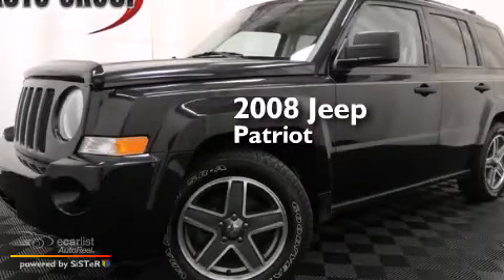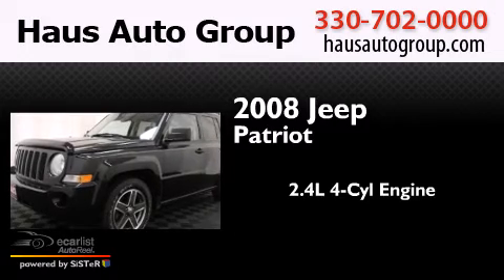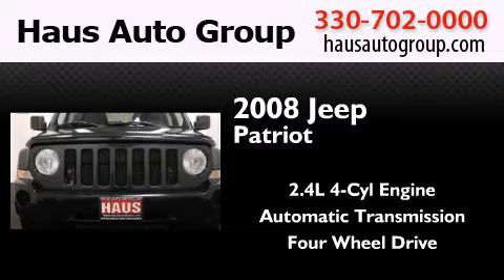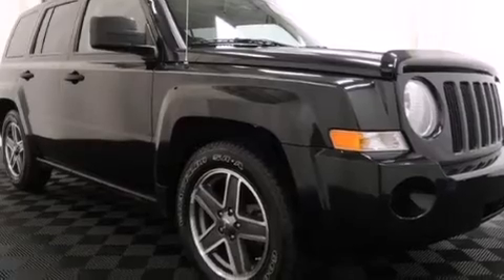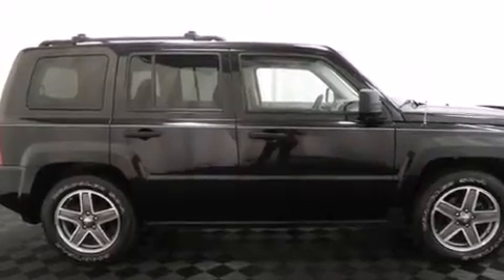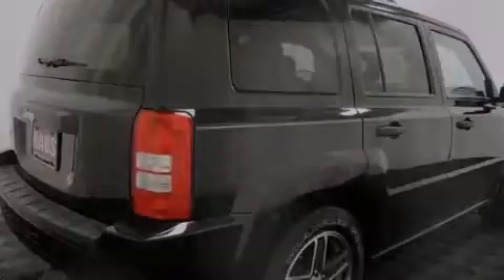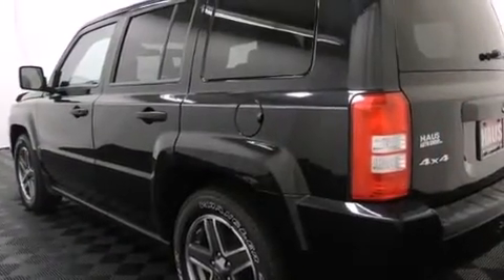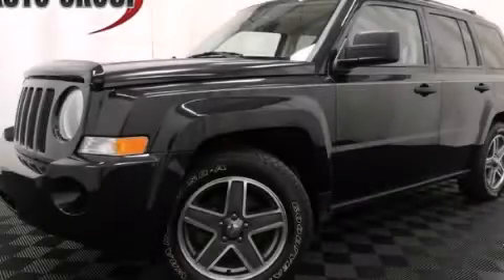Pre-Owned 2008 Jeep Patriot Canfield OH 44406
We have been honored to serve the Canfield OH area , we promise that your experience at our dealership will exceed your expectations ! Year : 2008 Make : Jeep Model : Patriot Engine : 2.4L I-4 SFI SOHC Trans . : Automatic Exterior : - Miles : 60,654 Interior : - Chris Haus Auto Sales LLC 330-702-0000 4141 Boardman Canfield Rd Canfield , OH 44406